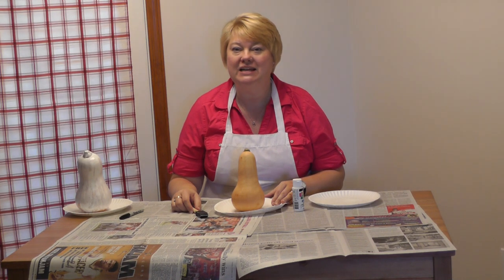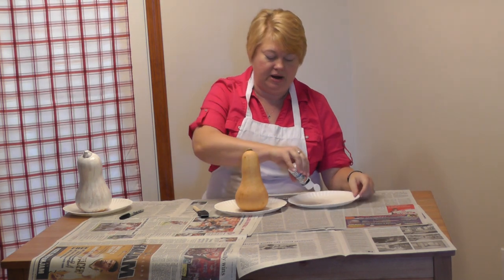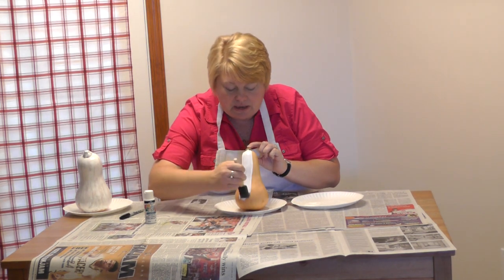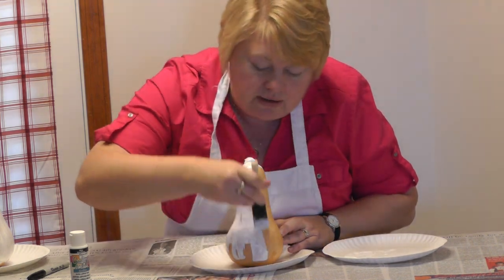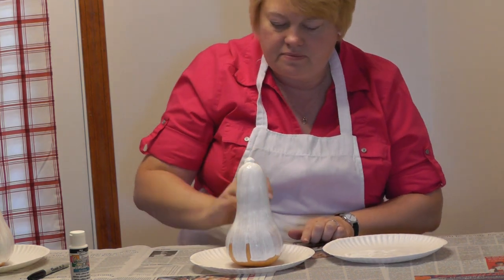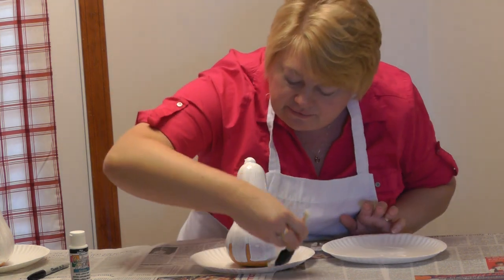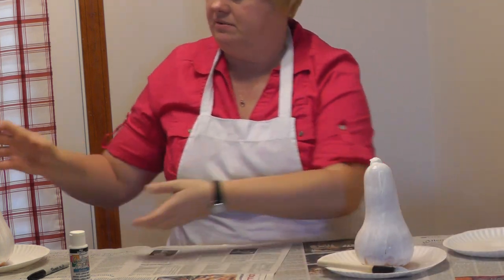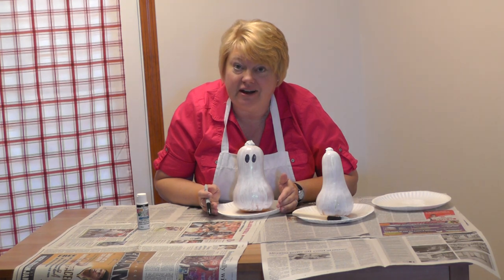CraftyJoni Gourd Ghost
Watch a 3 minute video on how to turn a gourd into a scary ghost